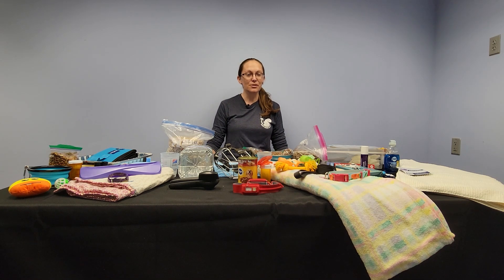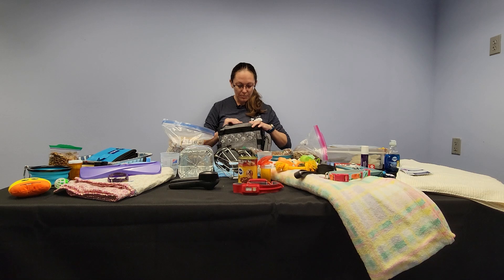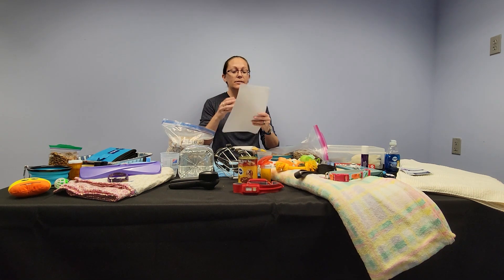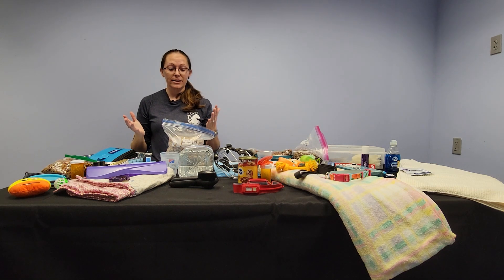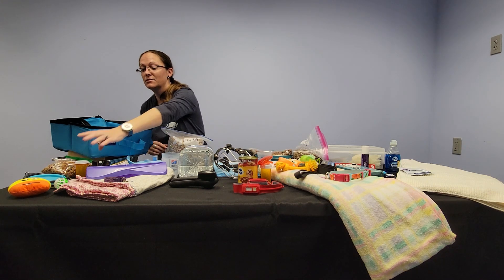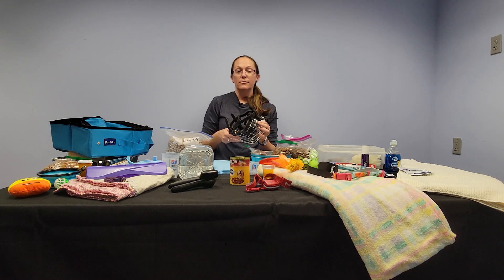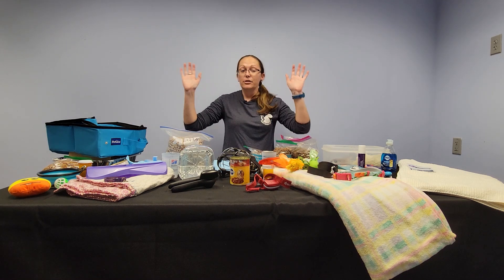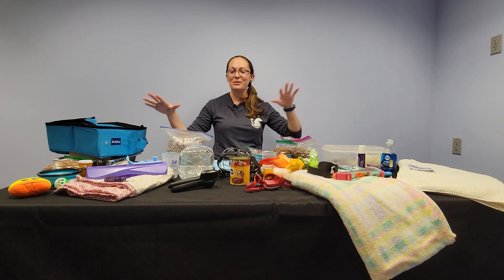Pet Disaster Preparedness Tips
We wanted to share some Pet Preparedness Tips, so you're ready in case of an emergency. Check out this link for a packing list
Check out this link to get your free sticker for your home's window to alert emergency responders to how many pets reside in the home
And check out this link for info on how to build a pet first aid kit